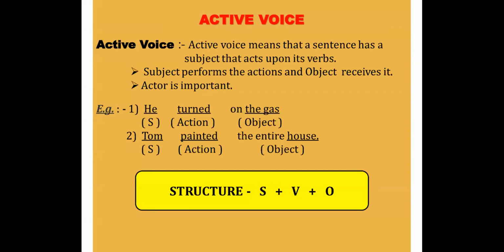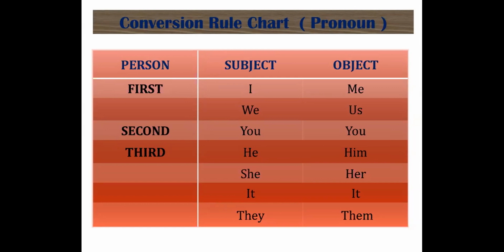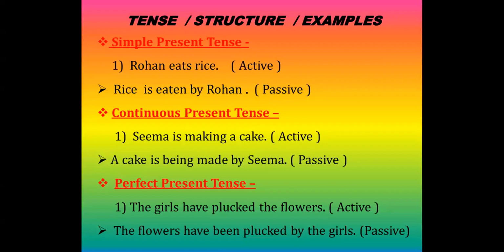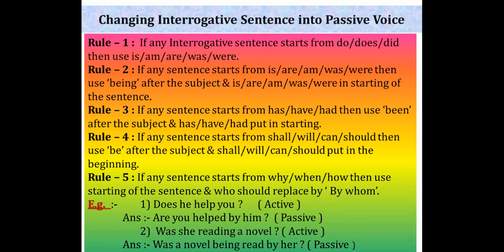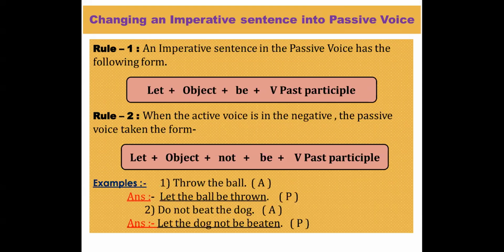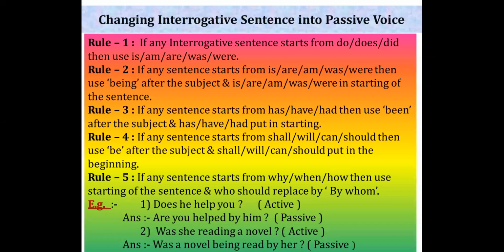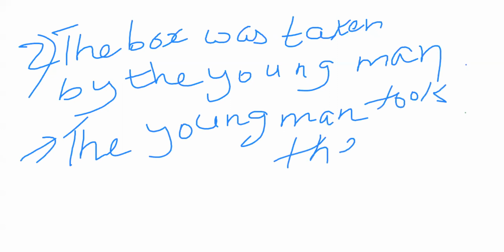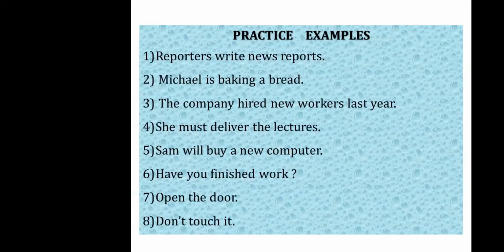Std 9th //English// Grammar by Mrs. Arundhati Madam // CNO Mrs. Almas Hannure